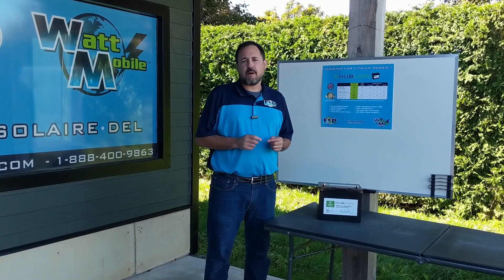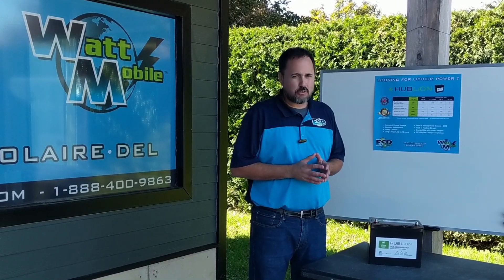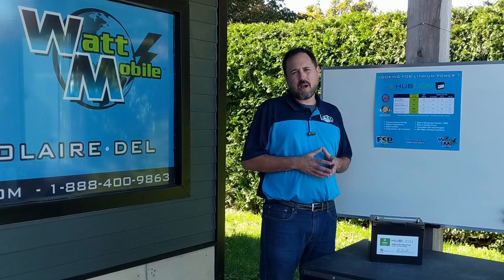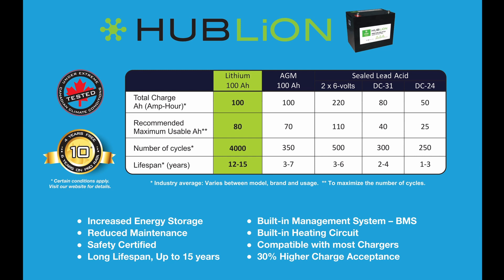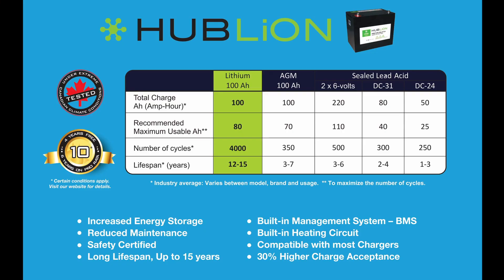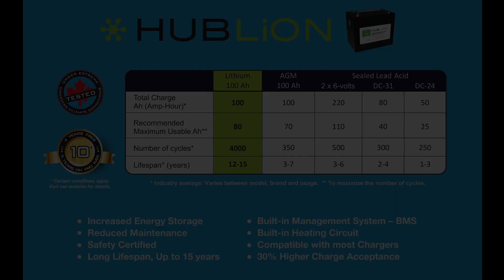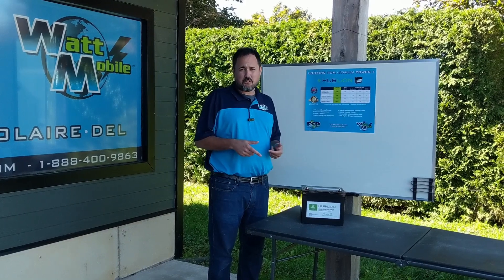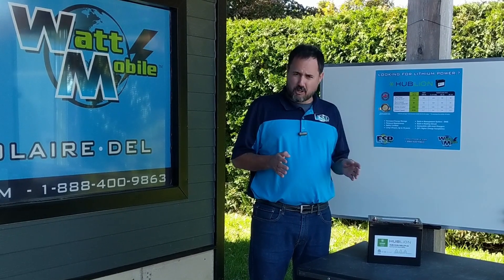HubLiON Lithium Battery 1 Advantages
Advantages of the HubLiON lithium battery for your RV

* Certain conditions apply for the warranty *
** 10 years warranty ( 4 years free and 6 years at prorata) **